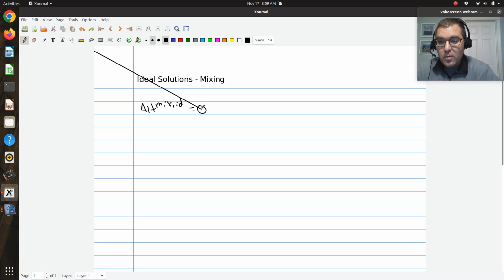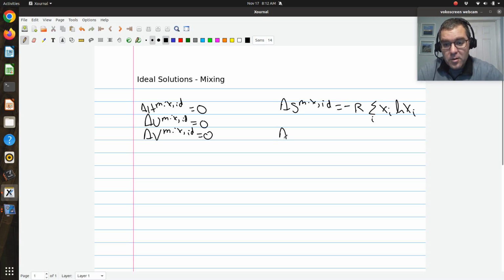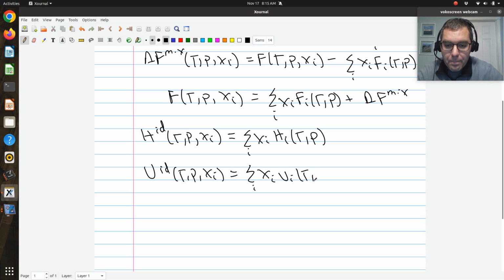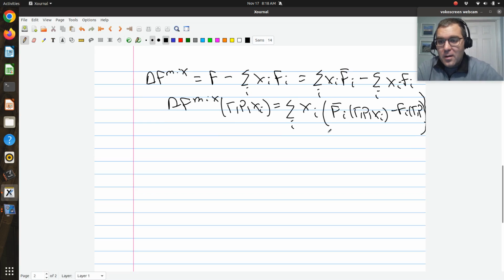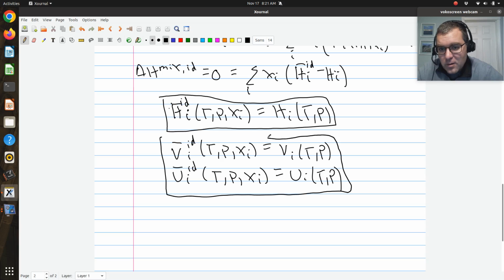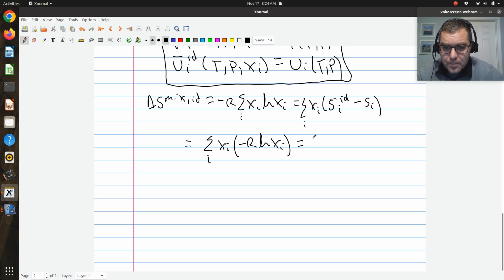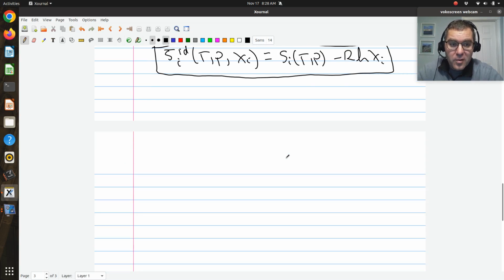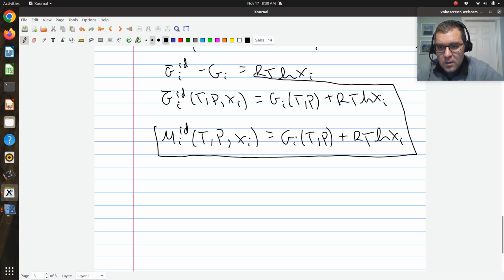Ideal Solutions- Property changes upon mixing and partial molar properties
In this screencast we discuss property changes upon mixing and partial molar properties for ideal solutions. If you are in my Chemical Engineering Thermodynamics class, this is from Chapter 11.